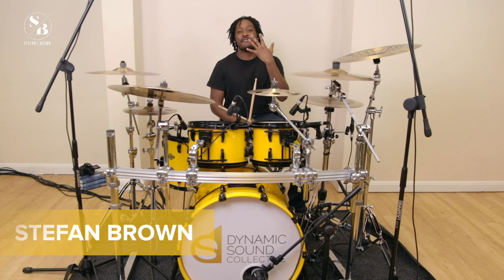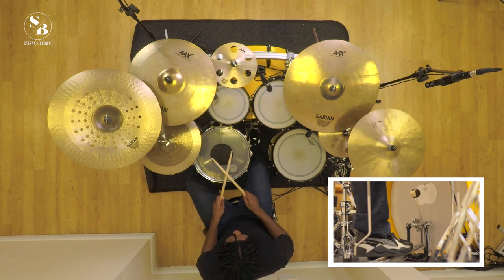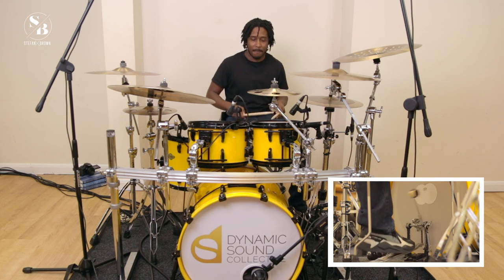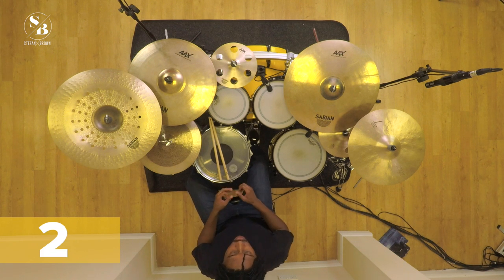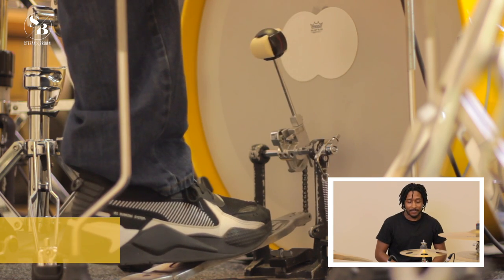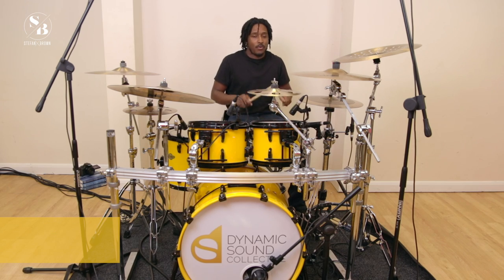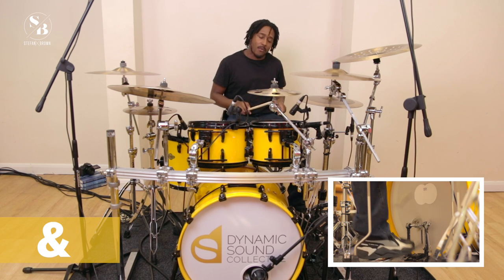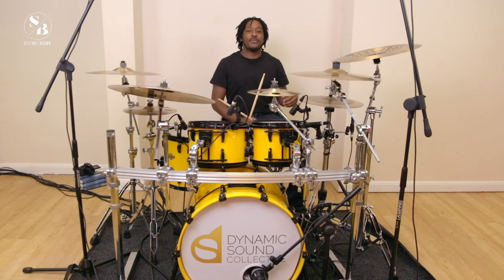Drumming Patterns For Beginners Video Series - 7 Fundamental Drum Patterns | 5 of 7 | Stefan Brown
7 Fundamental Drum Patterns 5 of 7

A Drum Pattern is the first drum beat most people start off playing. It is a foundation pattern, which is often developed and used in well-known songs. In today's drum lesson we are learning this beginner exercises in a 7 video series.

About Stefan Brown (SBDrumz)
Stefan Brown is an all-round professional stage drummer, percussionist and musical director from London, United Kingdom. Also known as SBDrumz, Stefan began playing the drums after watching his uncle play in church and cultivating his love for music.